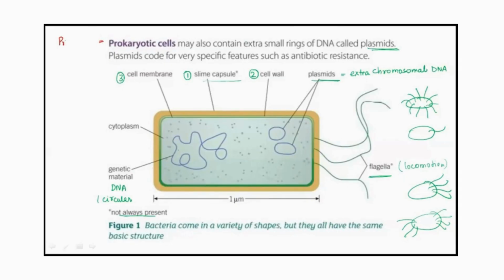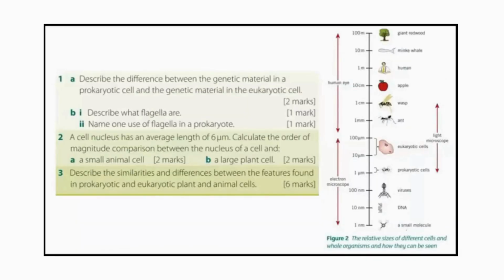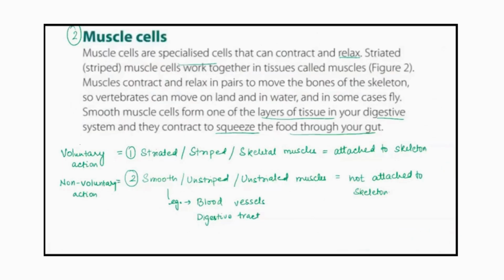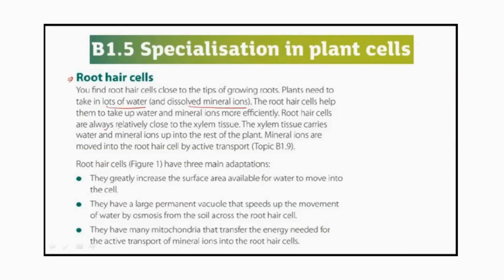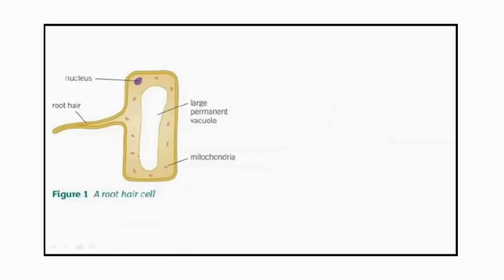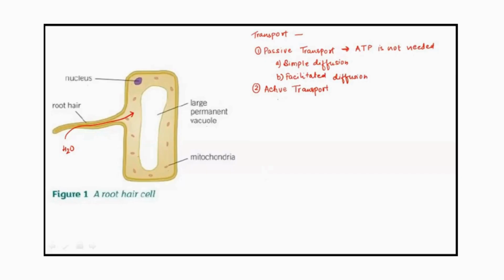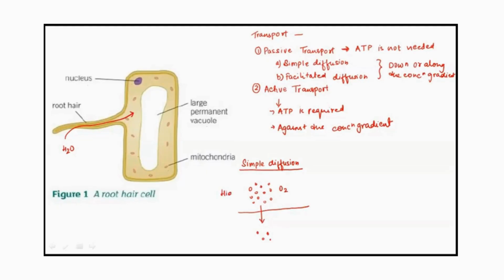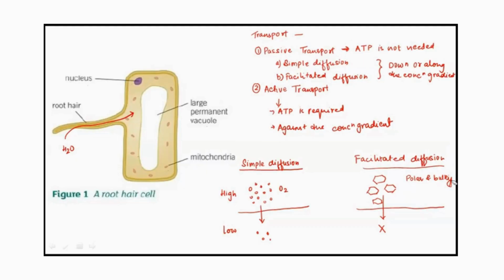Biology Lecture - Organization